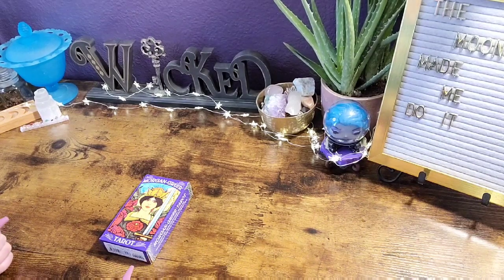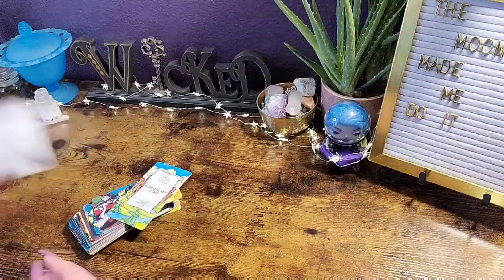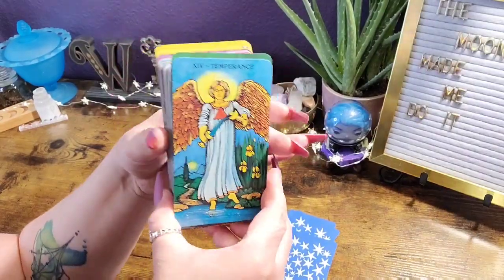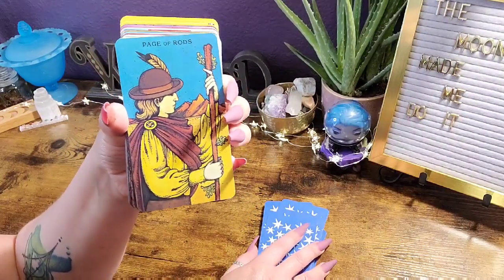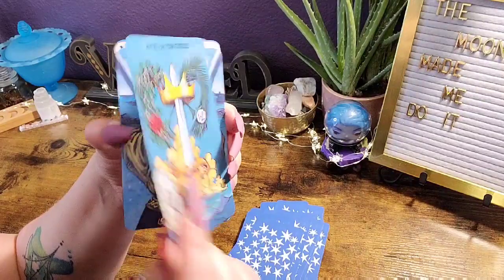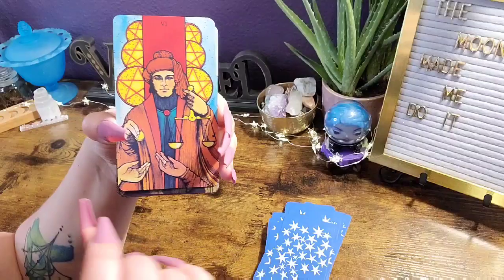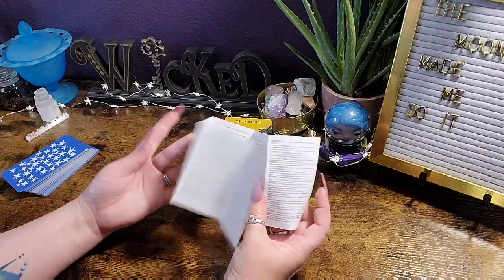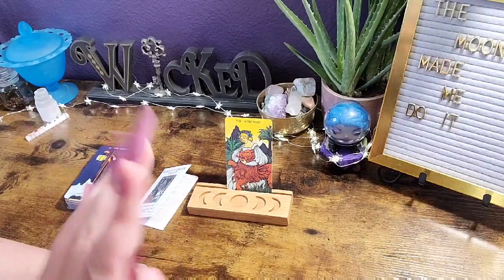Morgan-Greer Tarot | Unboxing and Flip Through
We Unbox and Flip through the Morgan-Greer Tarot illustrated by Bill Greer under the direction of Lloyd Morgan, based on the interpretation of Paul Foster Case.

⭐ Where to Find: